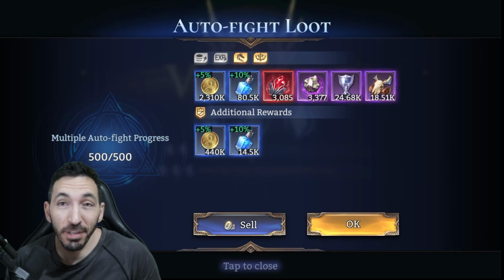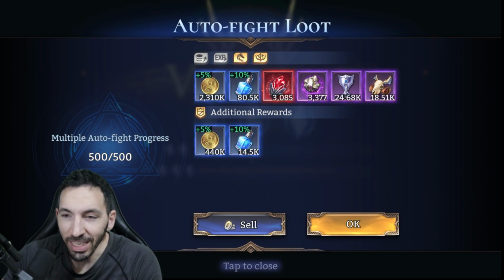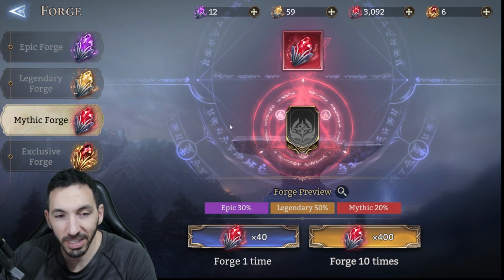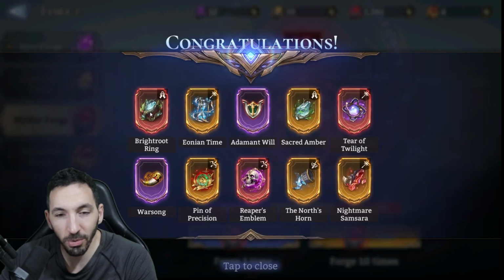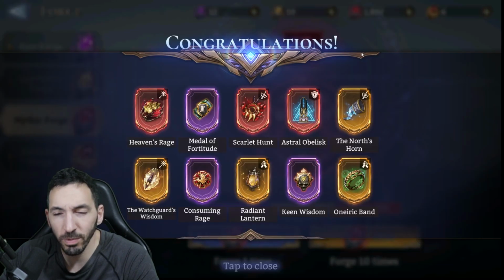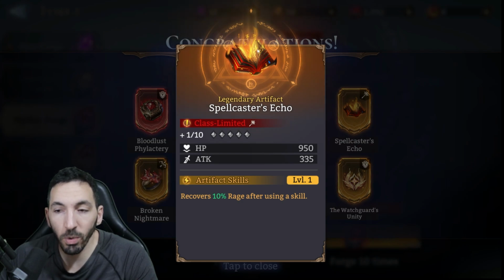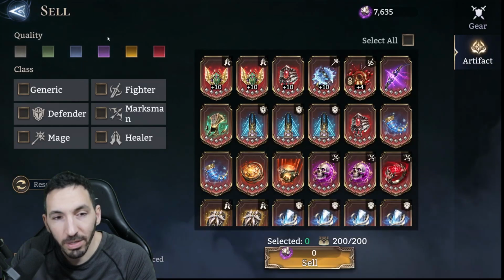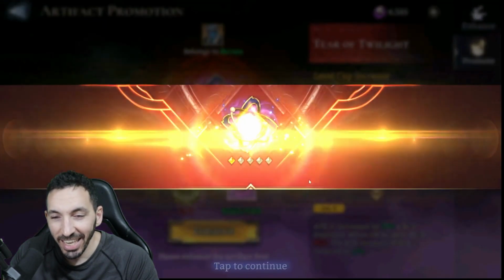WHAT 11000 STAMINA REWARDS IN ARTIFACT MATERIAL RAID - Watcher of Realms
WHAT 11000 STAMINA LOOKS LIKE IN ARTIFACT MATERIAL RAID - Watcher of Realms